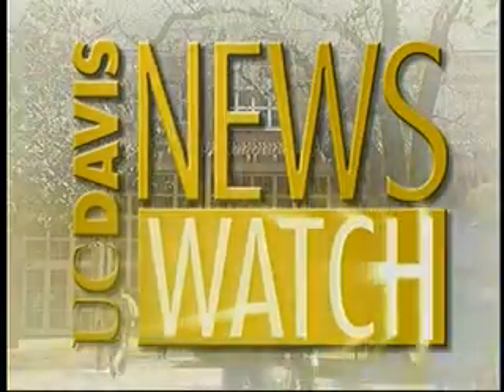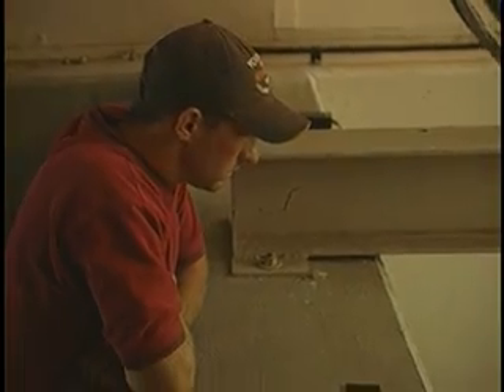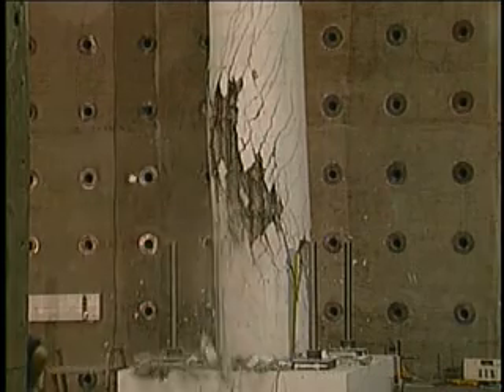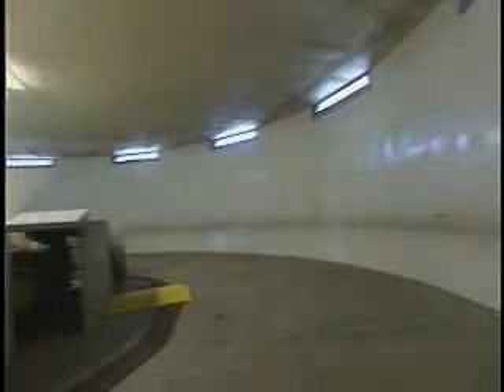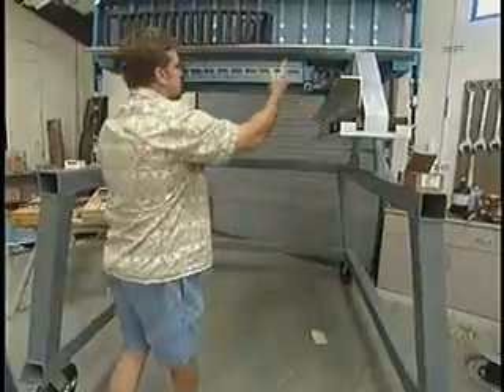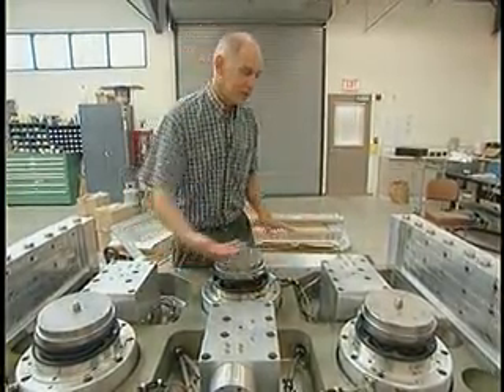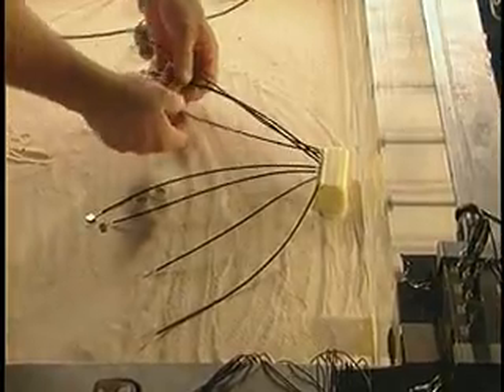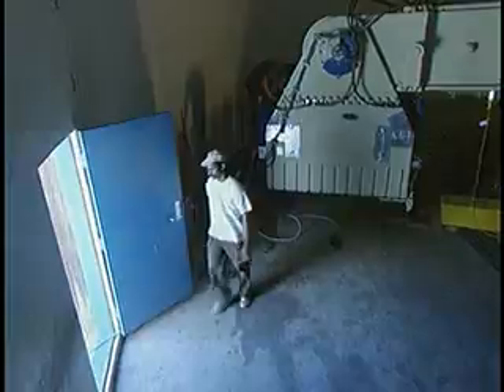UC Davis Newswatch: Earthquake Centrifuge